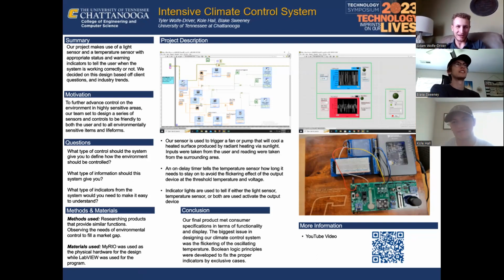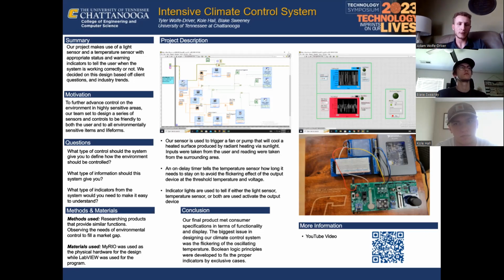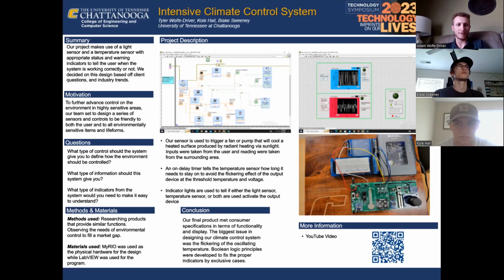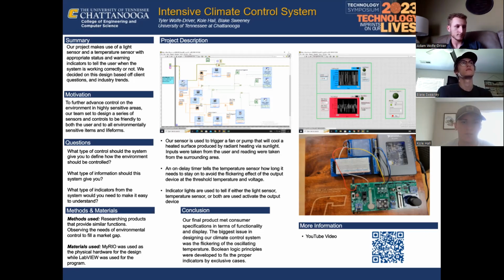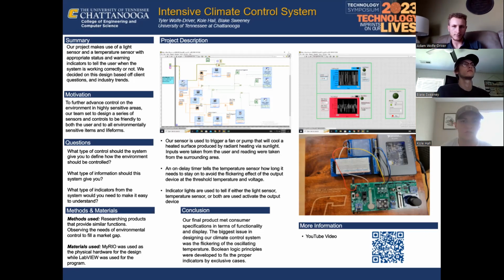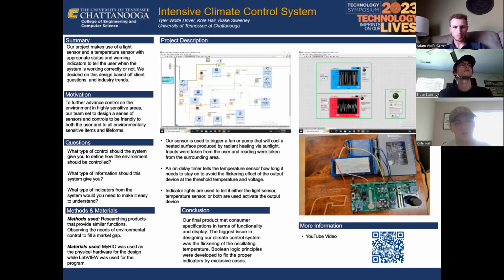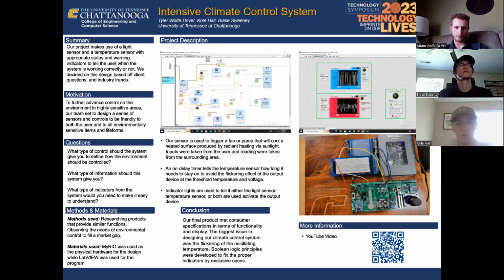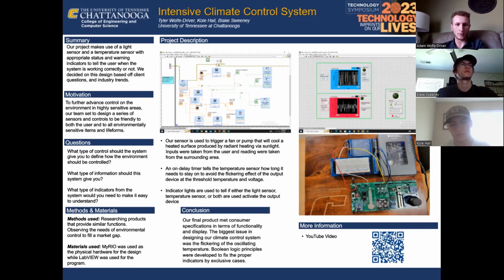ENEE 4800 Poster Presentation